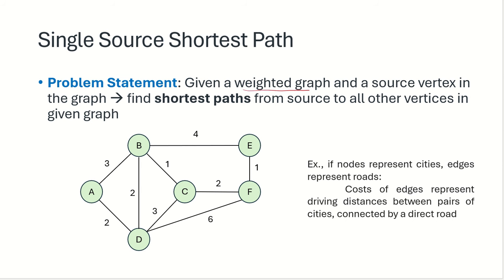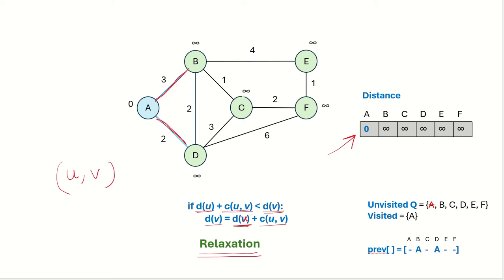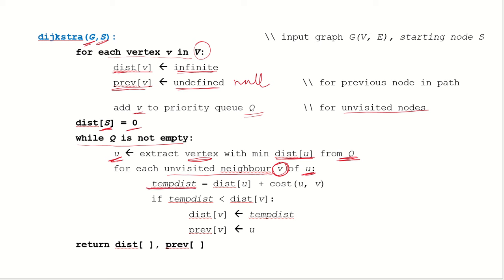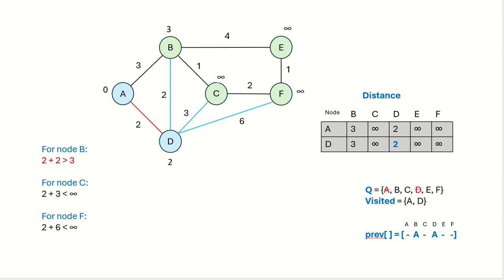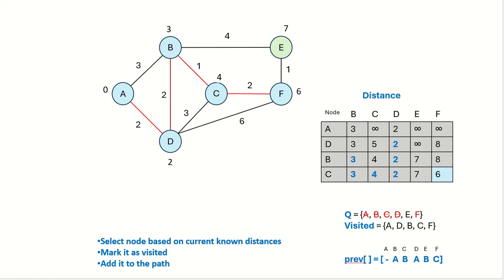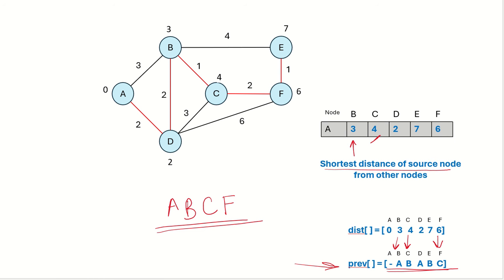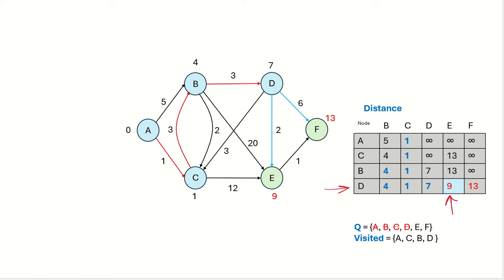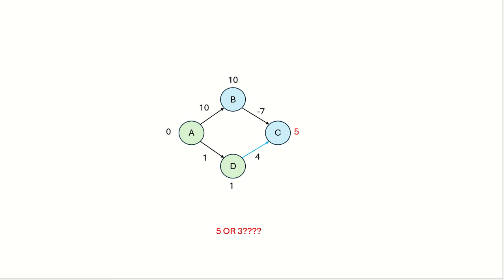DSA36 - Dijkstra Algorithm | Single Source Shortest Path | Pseudocode